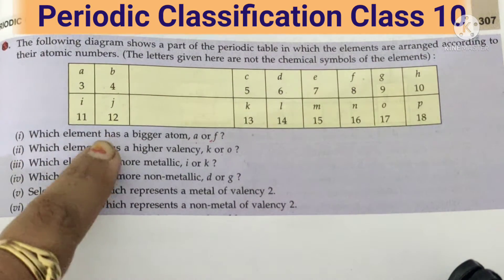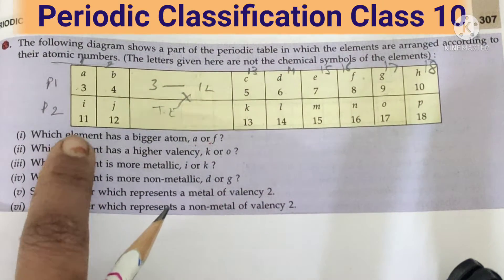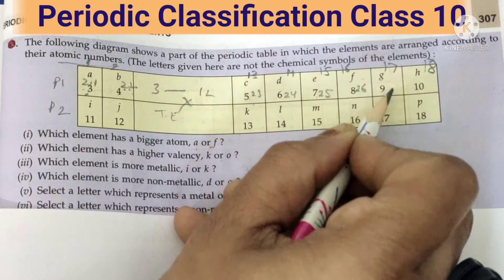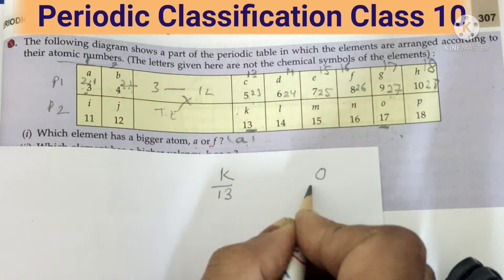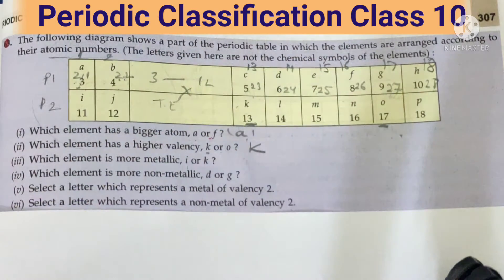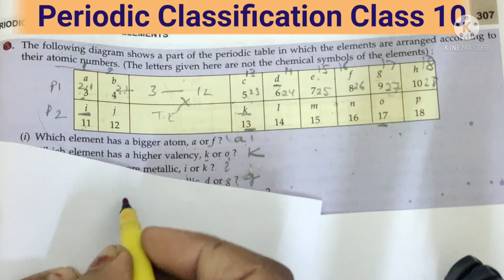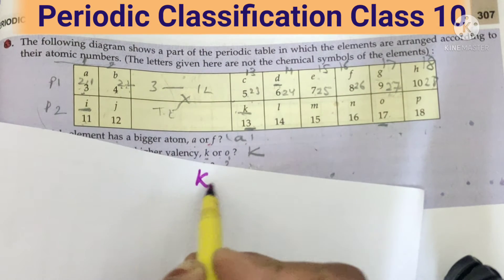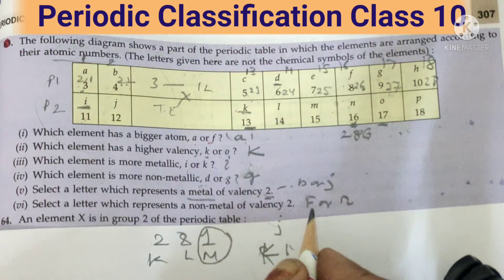Previous Year question /Part 2/Class 10/Chemistry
periodic classification